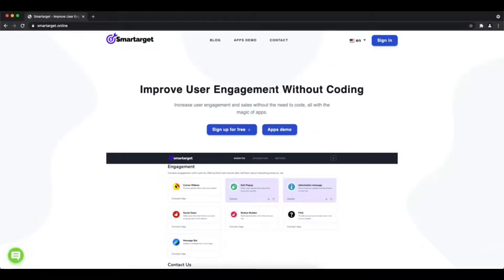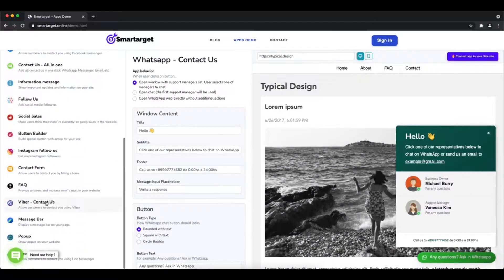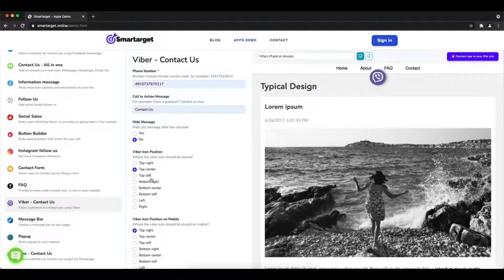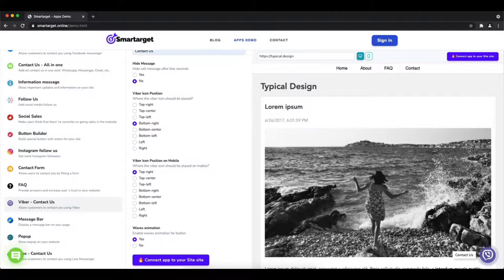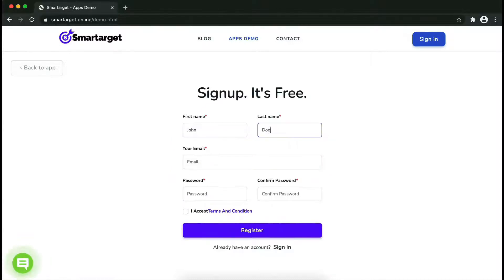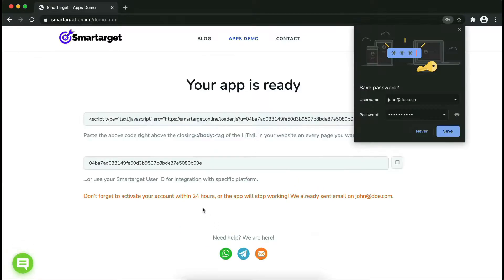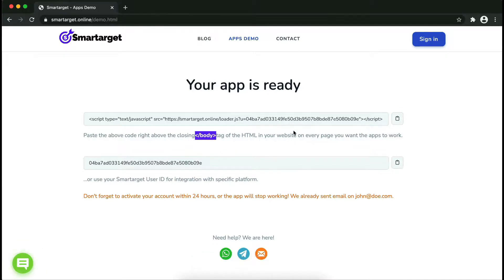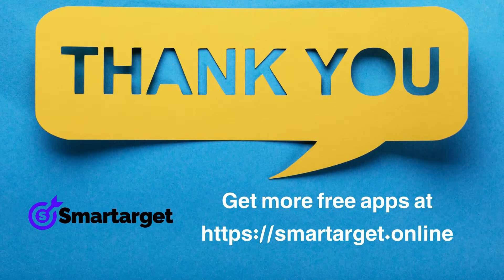Viber Contact Us for Miva Merchant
By using Smartarget you can allow customers to contact you using Viber.